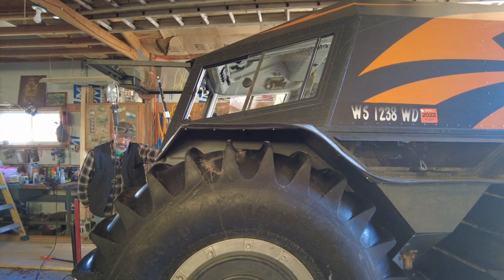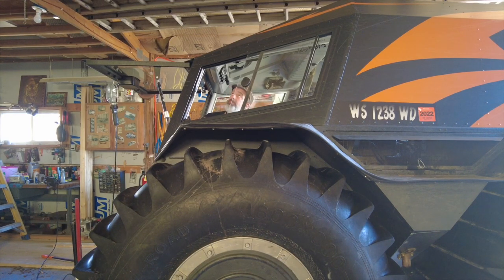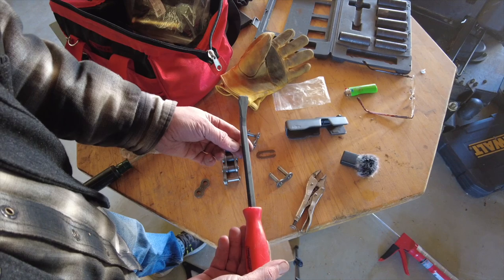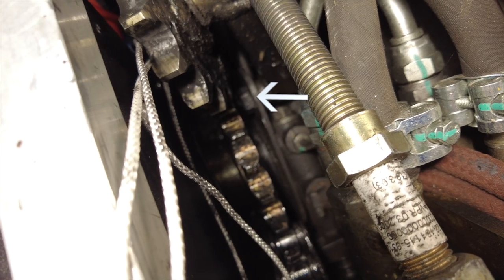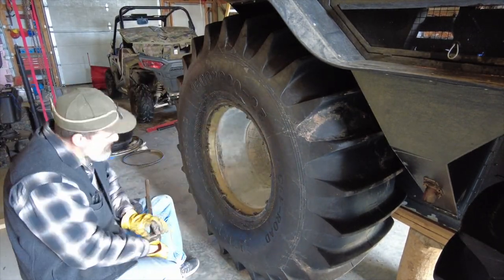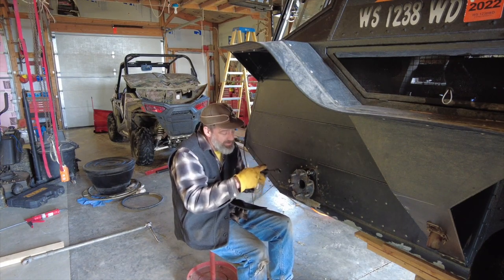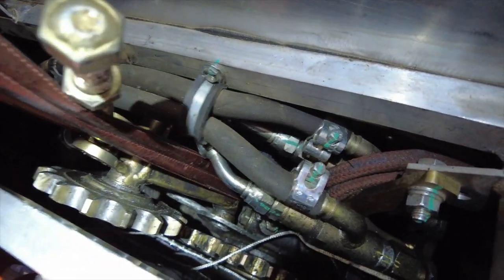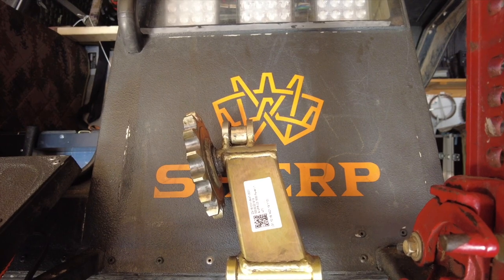SHERP REPAIR Front Sprocket Tensioner Removed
One step closer to Sherp adventures. I bent the front drivers side chain tensioner shaft. Took quite a bit work to get it out. Very tight area to work in because all the steering controls are located in this area. Hoping I can bend in back return to Sherping. @SherpET